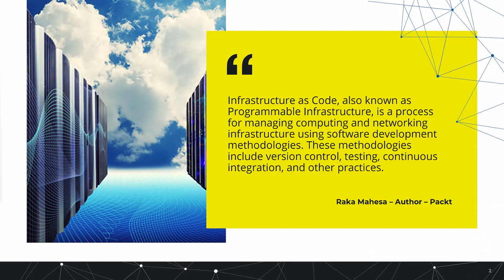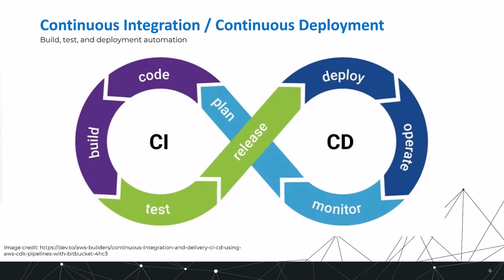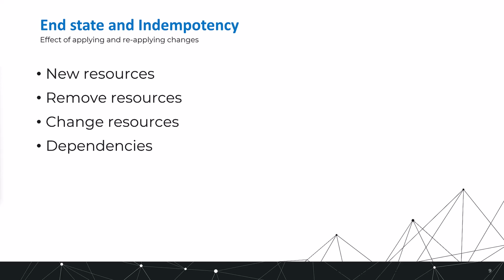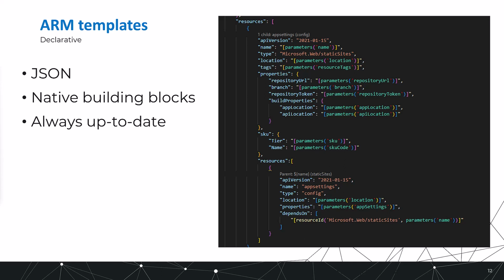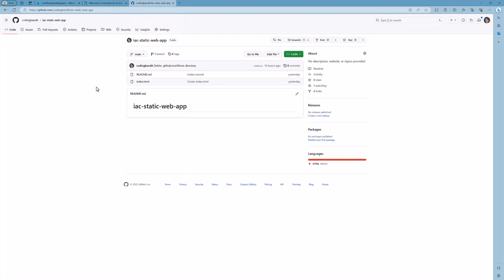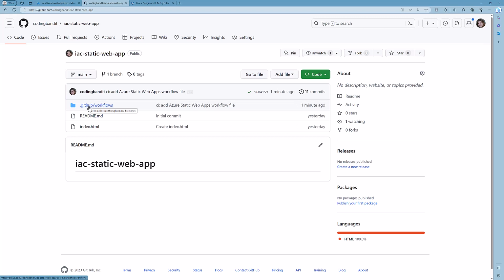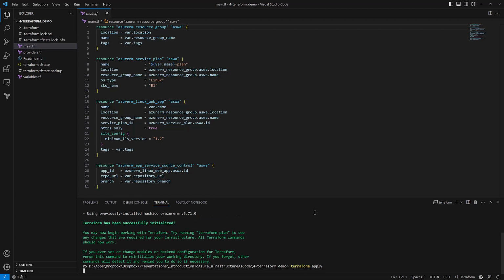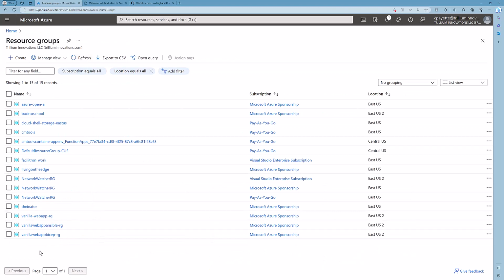Carey Payette - Introduction To Azure Infrastructure As Code